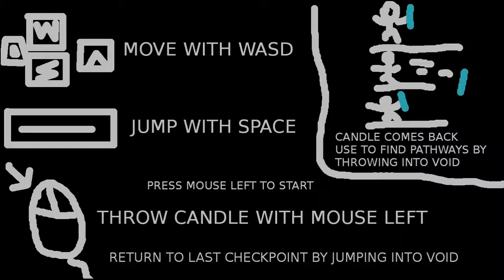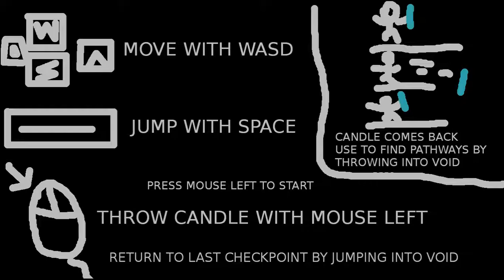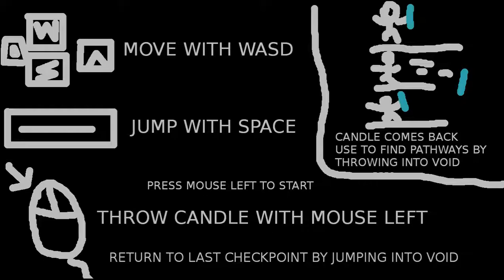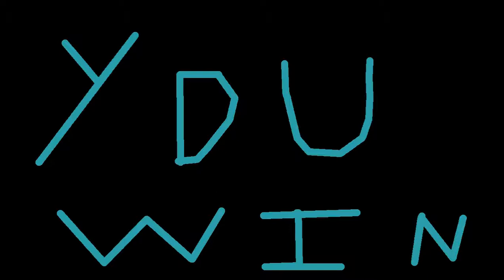Ludum Dare 38 Marathon #29: Id's Journey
Id's journey is a strange and atmospheric 3d platformer with early 3d era graphics esthetics.

Note: This game was suggested to me by its developer.